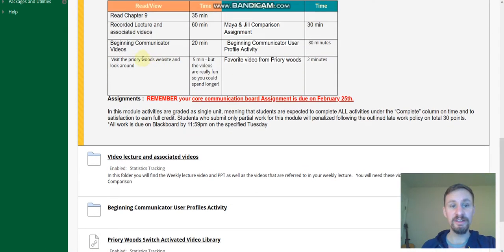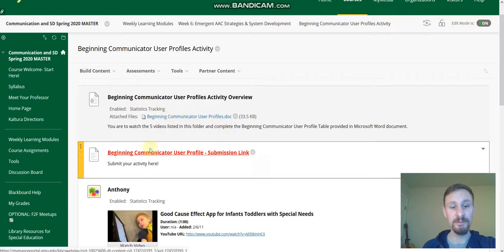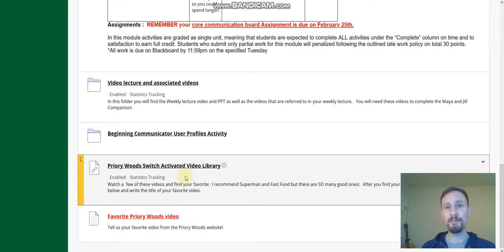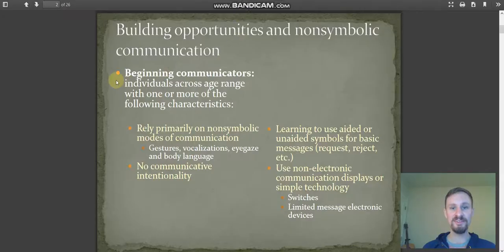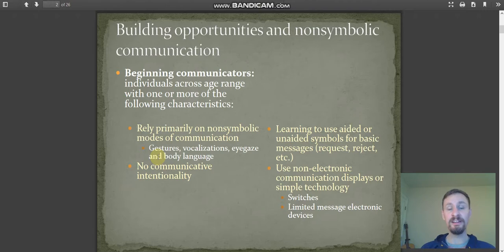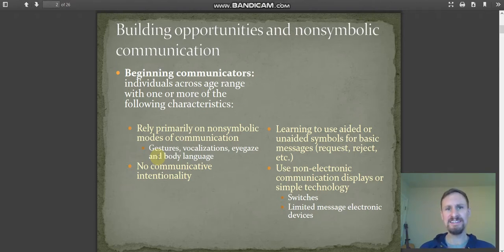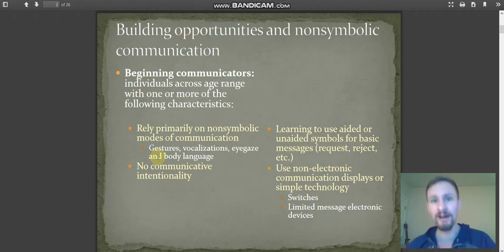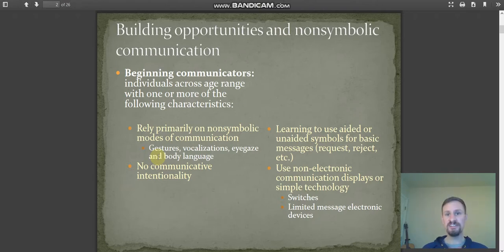Week 6 Overview